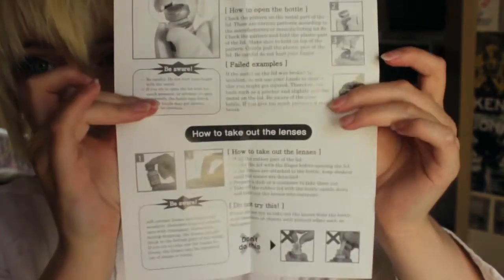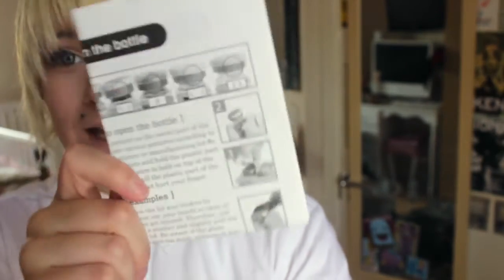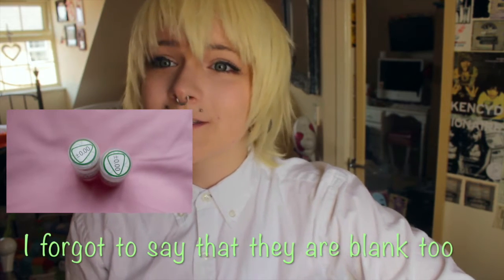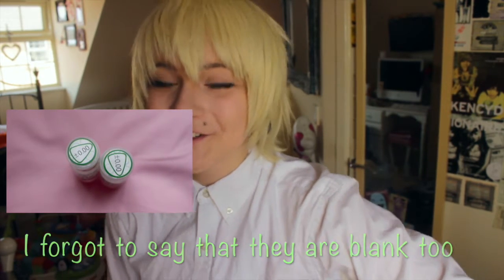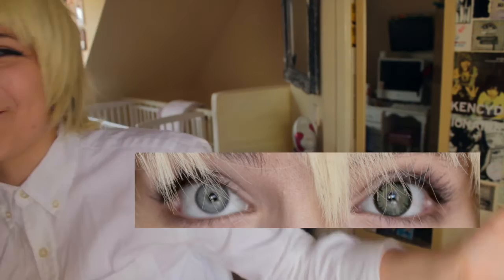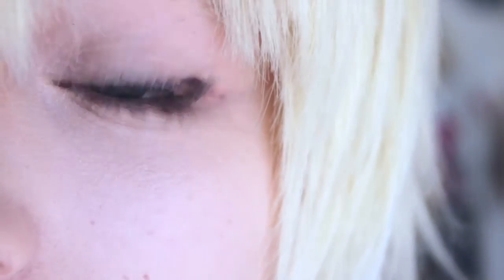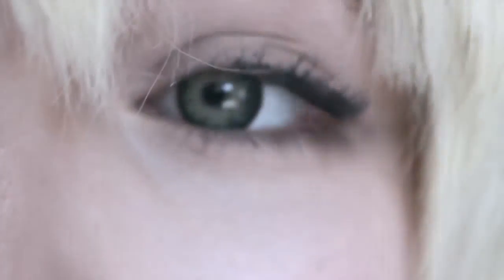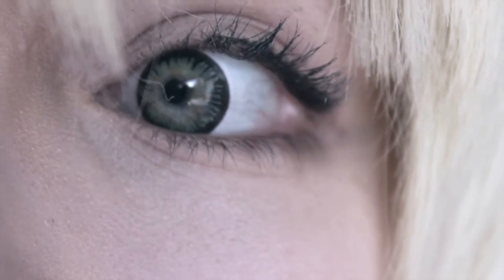Misty Green Lens Review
My newest lens purchase :3 Hopefully going to have a few cosplays with these c: